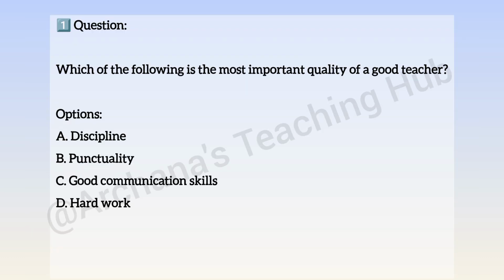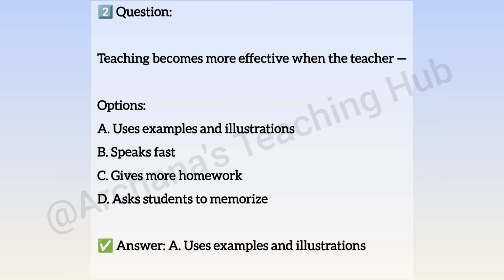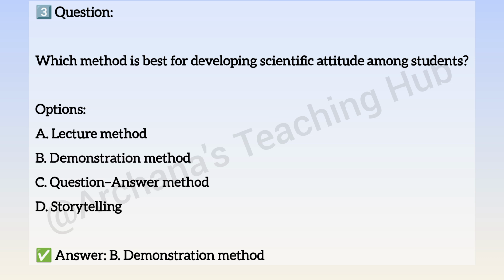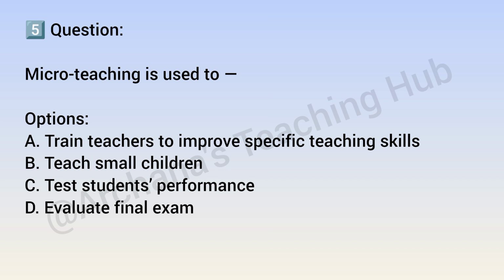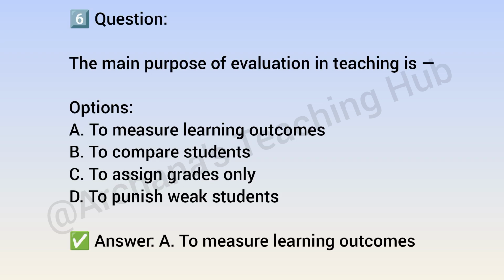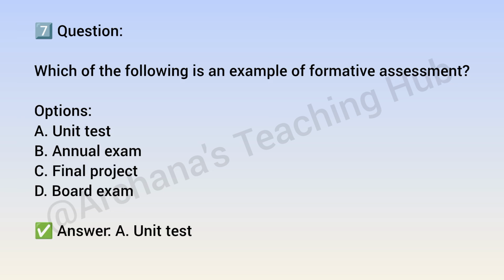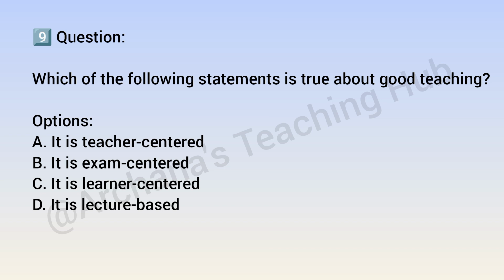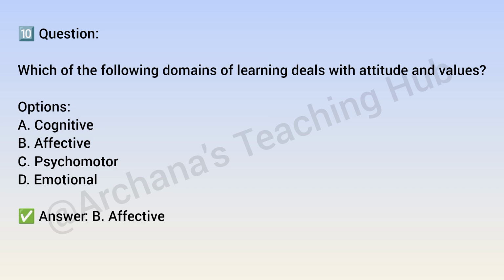UGC NET Dec 2025| Teaching Aptitude PYQs | Easy Explanation | Part 1 | Archana’s Teaching Hub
Welcome to Archana’s Teaching Hub! 🌟
In this video, we’re covering UGC NET Teaching Aptitude Previous Year Questions (PYQs) with simple and clear explanations — specially designed for Paper 1 preparation.

✅ Topics Covered:

Important PYQs from past UGC NET exams

Concepts of good teaching, evaluation, communication, and microteaching

Suitable for UGC NET, SET, and PGT/TGT aspirants

🎯 This video will help you build strong conceptual clarity and boost your Paper 1 score.

Let’s crack UGC NET 2025 together! 💪